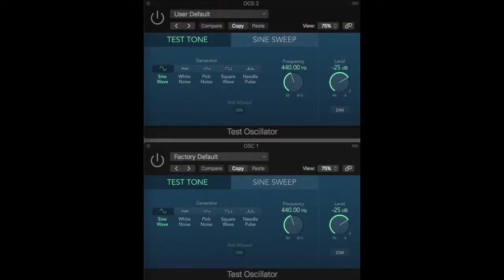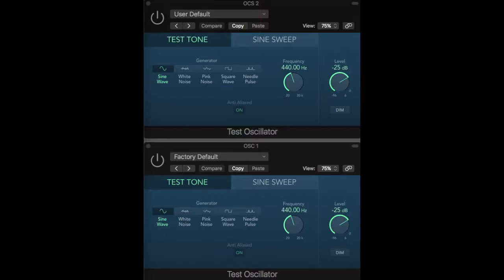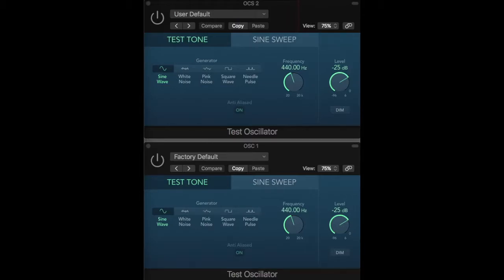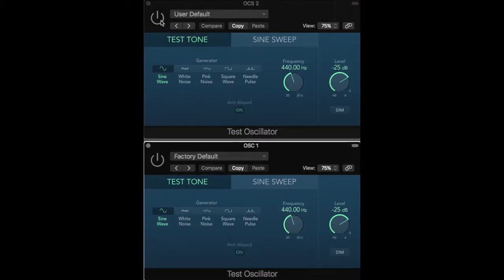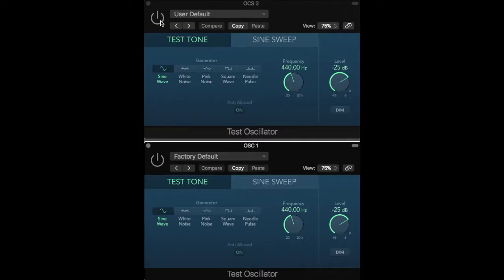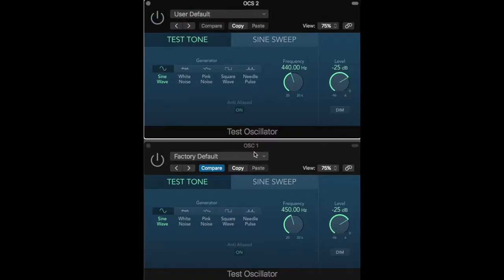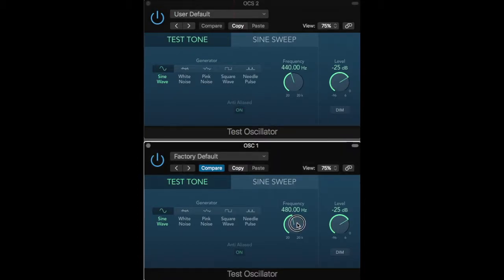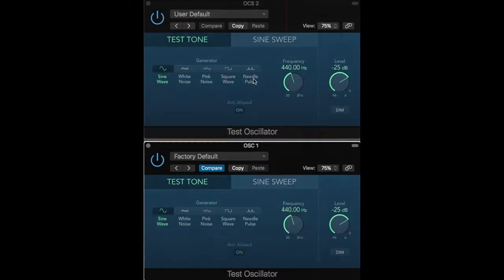Audio Example 2.5 Critical Bands